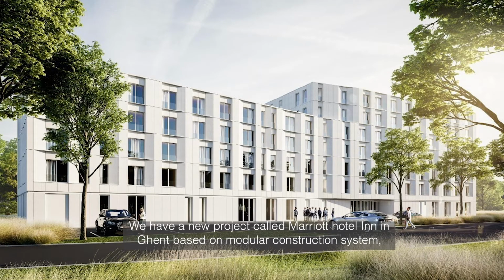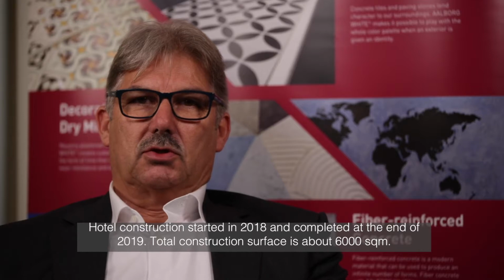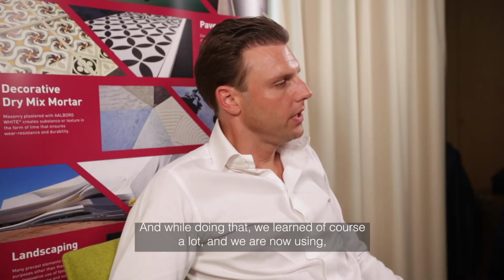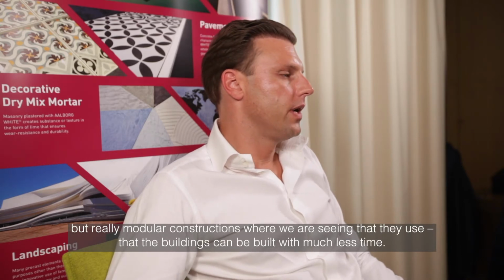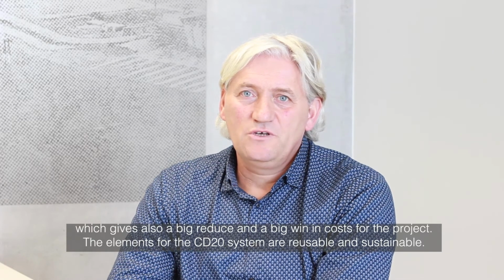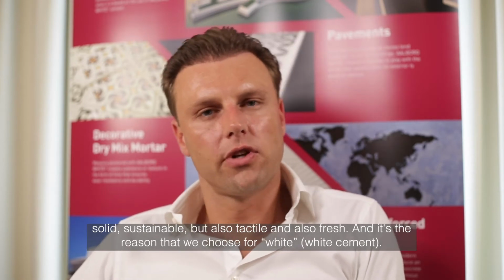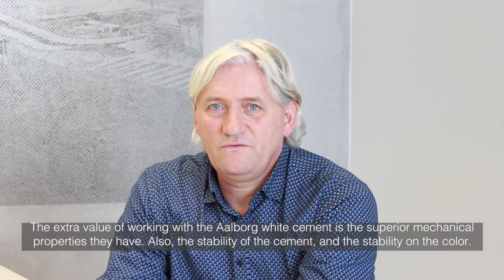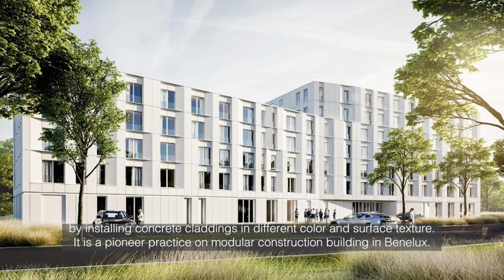Marriot Residence inn Ghent Modular Construction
Marriot Residence Inn in Ghent of Belgium was constructed with modular construction system that is sustainable, cost effective and short construction period. ARCH & TECO opted and designed dynamic concrete facade in multiple directions produced in the C-concrete plant. The textured colored concrete wall panels were made with Aalborg White cement. The whole construction has achieved the integration of building efficiency, durability and aesthetic appearance.